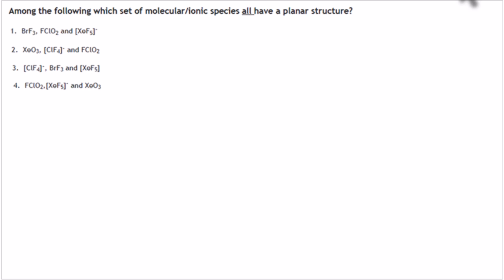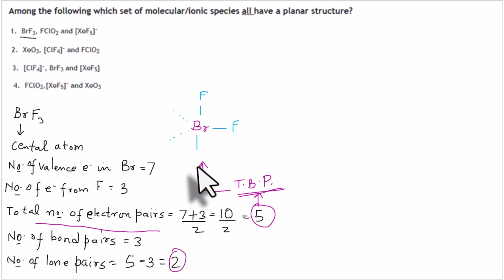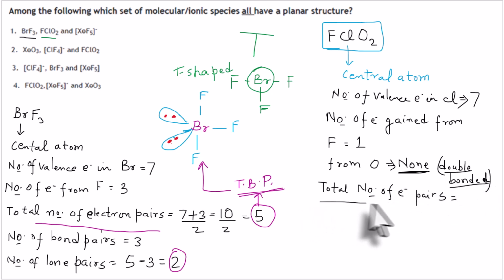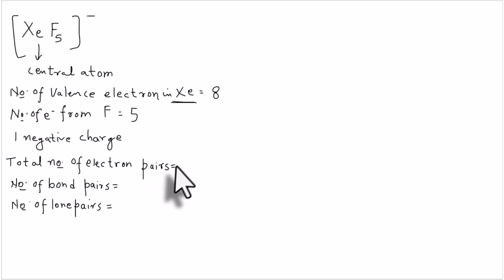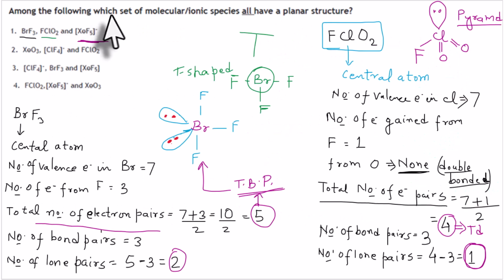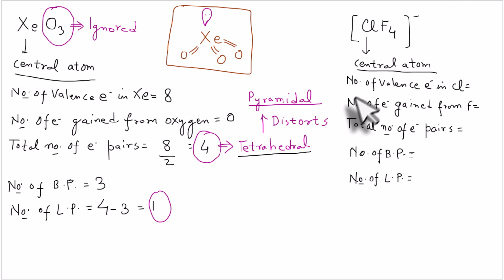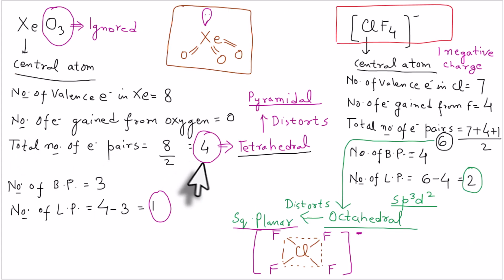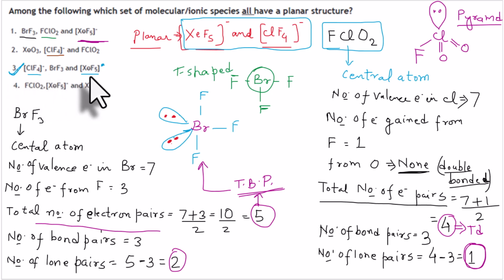CSIR-UGC-NET-Chemistry-Feb-2022 | BrF4, FClO2, [XeF5]-, XeO3, [ClF4]- | planar geometry | VSEPR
CSIR-UGC-NET Chemistry February 2022
BrF4, FClO2, [XeF5]-, XeO3, [ClF4]- which of these have planar structure